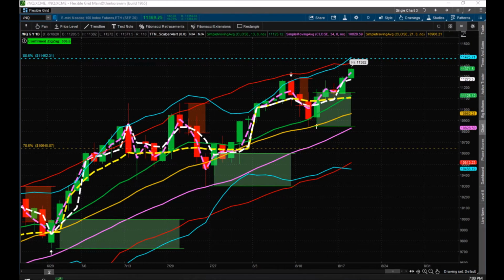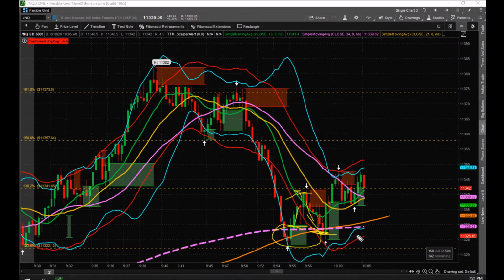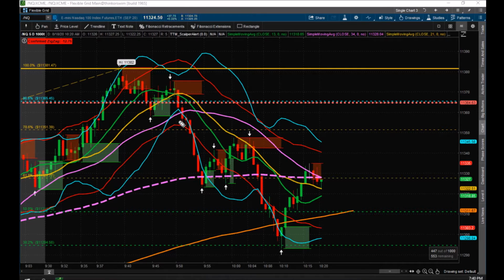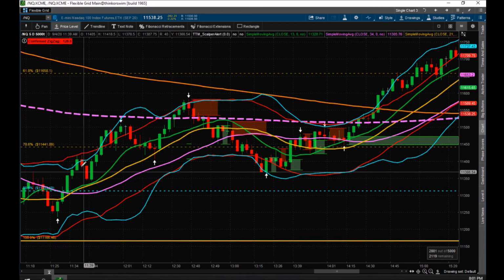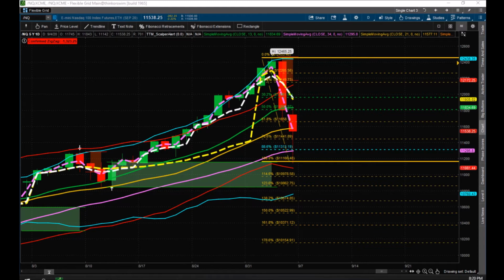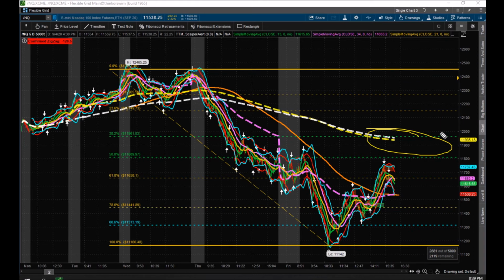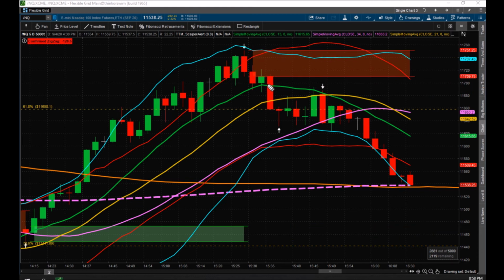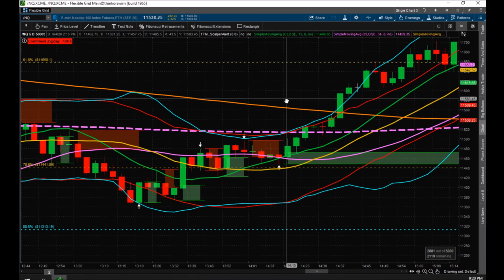9 5 2020 webinar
Feel free to follow affiliated links to continue to support our channel, and don't forget to subscribe and hit the bell notification to get alerted when we have new videos posted. Thank you for your support

Join Options Trading For Beginners With Trader Luis free options trading group.

Traderveu: They'll get $10 off their first month, and you'll get a $10 credit! Details.